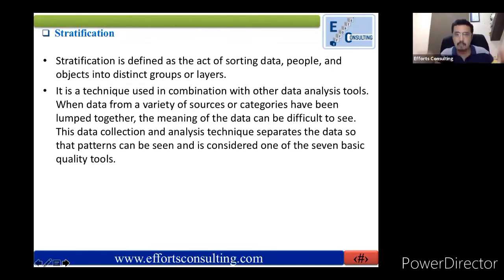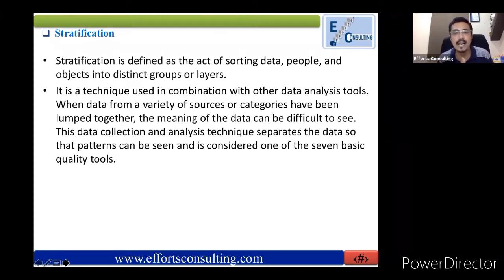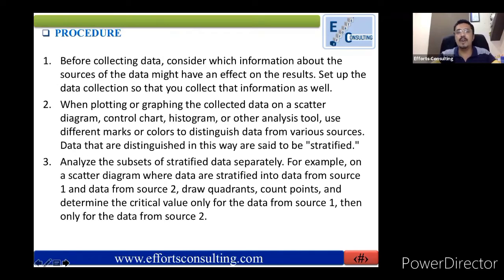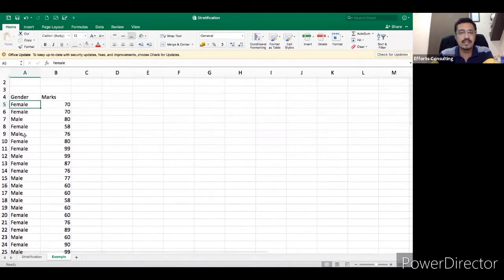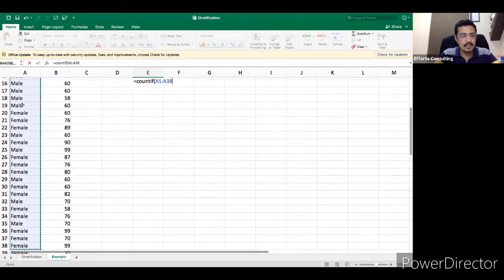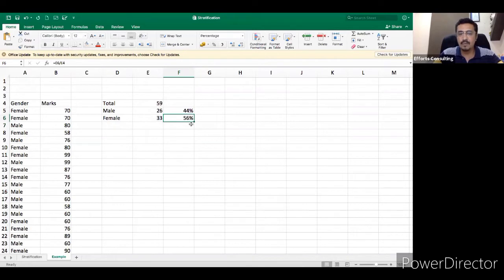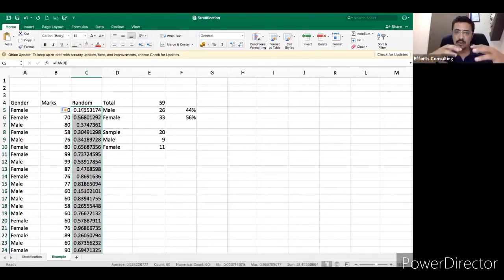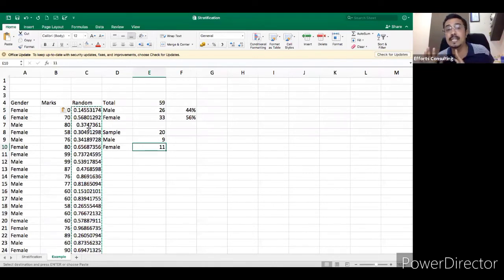Stratification in Excel with real life example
This video is about practical guide for stratification in excel. This is the first and very important step of data analysis.

WHAT IS STRATIFICATION?

Stratification is defined as the act of sorting data, people, and objects into distinct groups or layers. It is a technique used in combination with other data analysis tools.

When data from a variety of sources or categories have been lumped together, the meaning of the data can be difficult to see. This data collection and analysis technique separates the data so that patterns can be seen and is considered one of the seven basic quality tools.

WHEN TO USE STRATIFICATION

Before collecting data

When data come from several sources or conditions, such as shifts, days of the week, suppliers, or population groups

When data analysis may require separating different sources or conditions

Here are examples of different sources that might require data to be stratified:

Equipment
Shifts
Departments
Materials
Suppliers
Day of the week
Time of day
Products